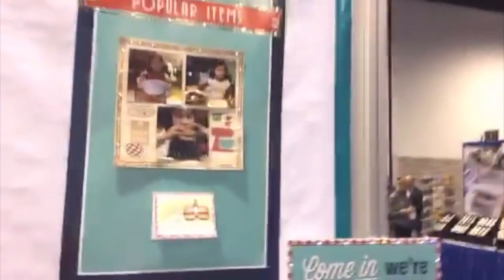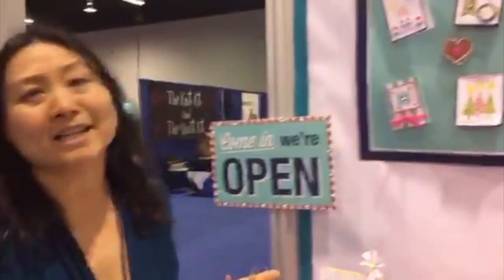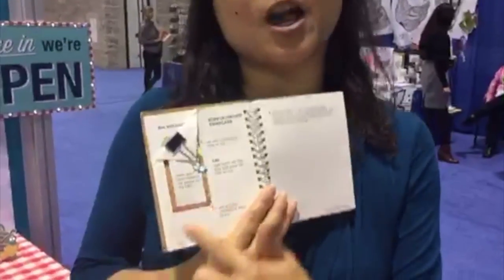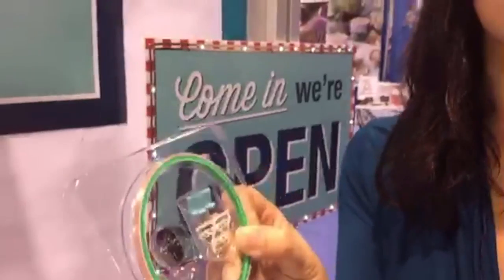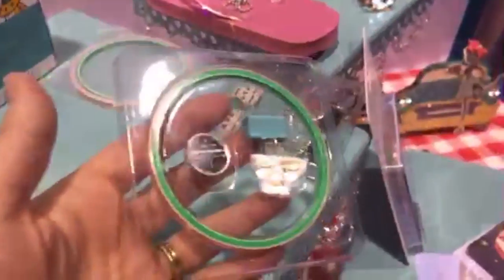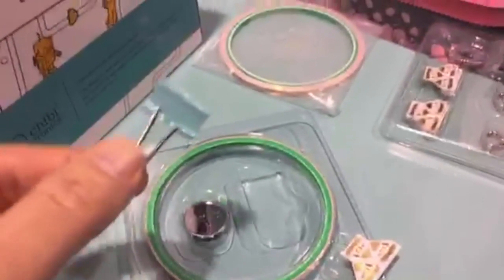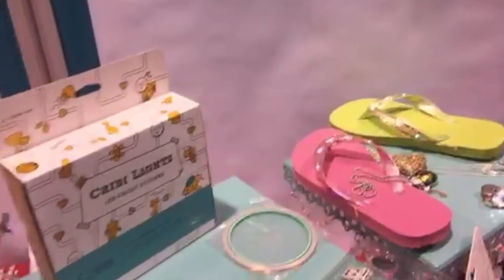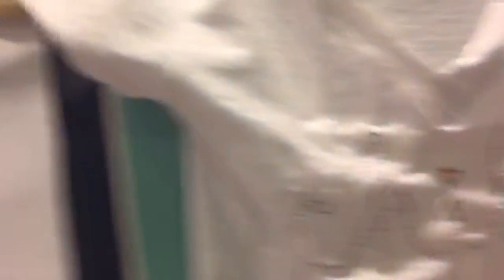Chibitronics at CHA 2016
This video is about Chibitronics at CHA 2016- it's a re-broadcast of a Periscope, so it's a little shaky and you'll hear me responding to comments we were getting live. (PS- if you want to follow me there to see LIVE 'scopes, I'm @CraftTestDummy.) I love this concept- getting kids experimenting with crafts AND feeding their brains with science! Check out the classroom packs, kits, and more